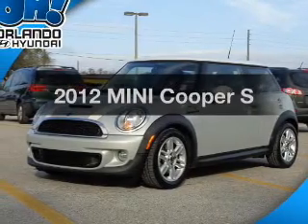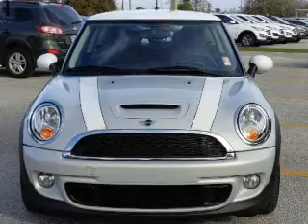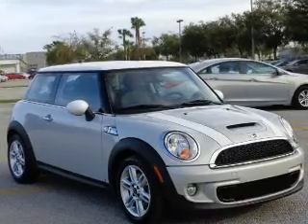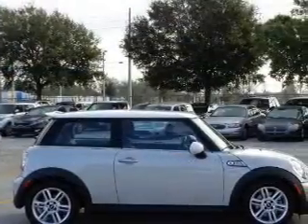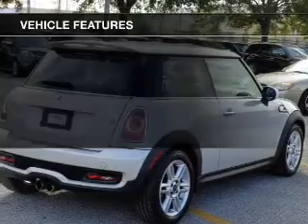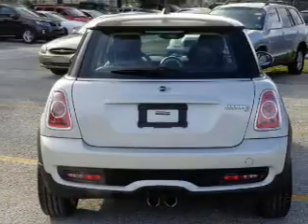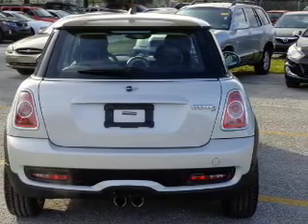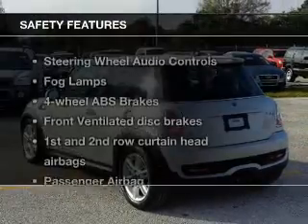2012 MINI Cooper - ORLANDO FL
Year: 2012
Make: MINI
Model: Cooper
Trim: S
Engine: 1.6 liter inline 4 cylinder 16 valve
Transmission: Automatic
Color: White
Mileage: 35861
Address:
4110 WEST COLONIAL DRIVE